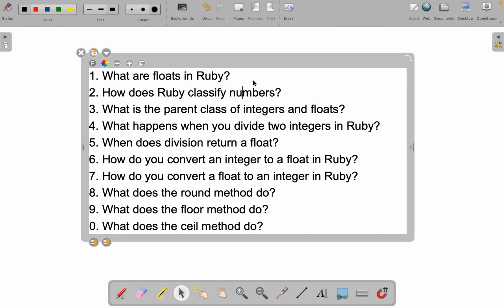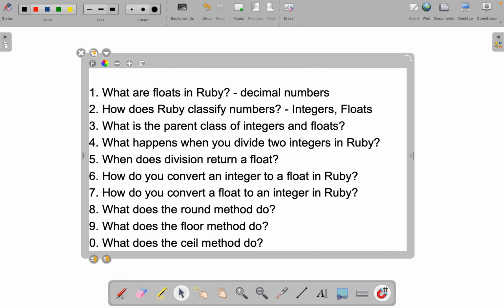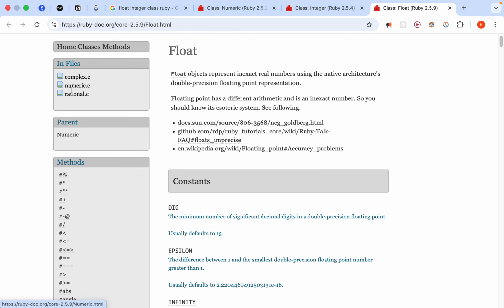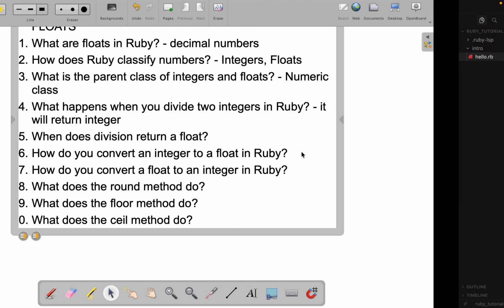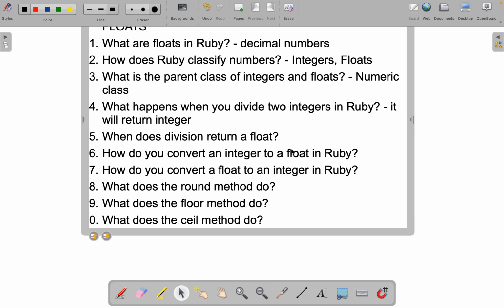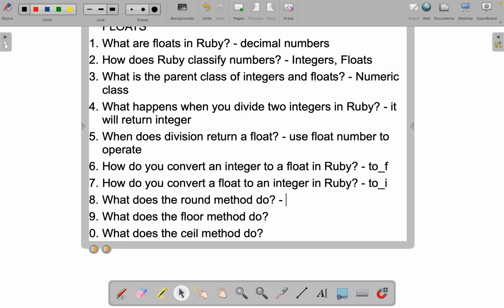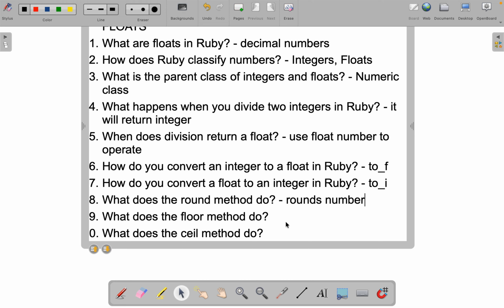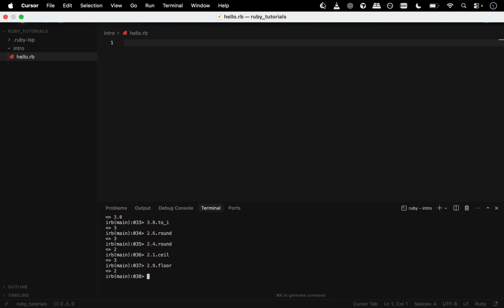Floats in ruby